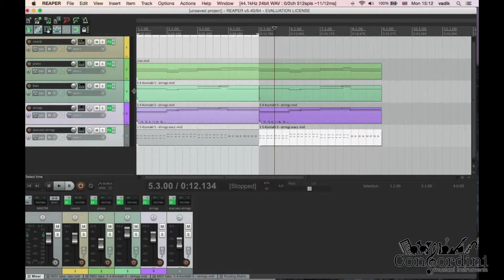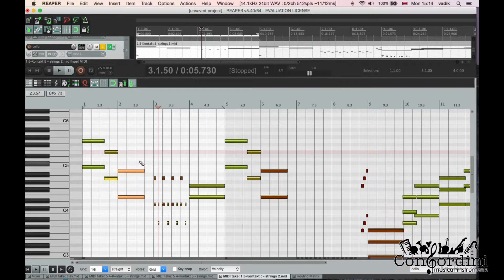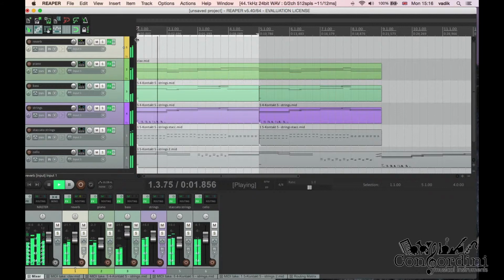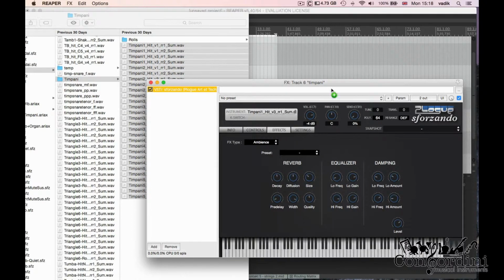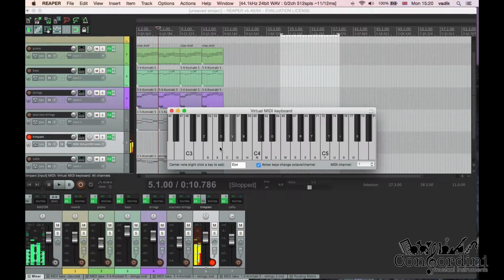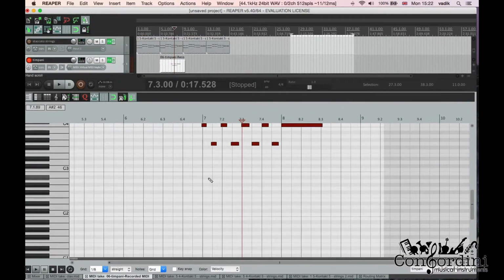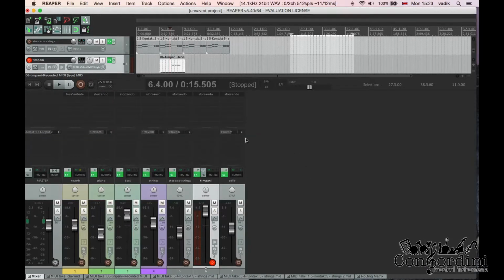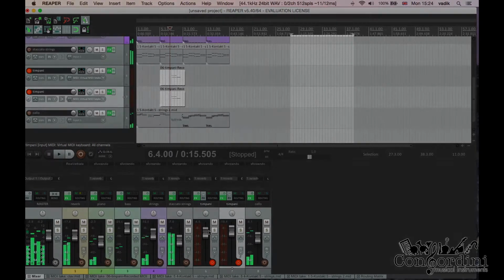Musical Arrangement for Live Violin Recording. Part 3: Adding Musical Parts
Making musical arrangement with a violin is not the easiest task, isn't? But today we decided to show you the best way how to do violin musical arrangement using cool and useful audio editing software. Long story short, we want to give you several musical arrangement tips to help you to make the best arrangement.

If you just joined us now, we recommend you to watch the Part 1 and Part 2, where we started telling how to create the musical arrangement. In this video we will continue creating track and adding different musical sounds and effects.

In our opinion, violin is difficult instrument to play and to make musical arrangement for a violin too, that's why it's necessary to pay attention to the details. First of all, before making arrangement it's necessary to realize violin recording session using the most appropriate violin recording technique.

Also, very important point is choosing the best recording equipment. In our recording we usually use the reaper software. Reaper recording software is a perfect find, I would say better - discovery. In our video we would like to tell (and show!) little bit about how to use reaper software. Also, we will comment the microphone, headphones and cables we use for recording violin.

Returning to the question how to combine violin recording with backing track remember that it requires time and sometimes it's not the best result from the first try. To make the best musical arrangement you need to remember about possible musical arrangement difficulties. Don't be afraid - the more you practice, the coolest result you get.

Why I really like our technology century? I like it because of the technical possibilities that we can use. All these musical arrangement techniques, music softwares with enormous amount of different effects. So, make a live violin recording first, use reaper audio and express yourself!

When you're recording music, the arranging process is very important. In this video we will show how to create musical arrangement track for a live violin recording using Reaper. Let's continue making our arrangement for the live violin recording. This is the third video out of four.